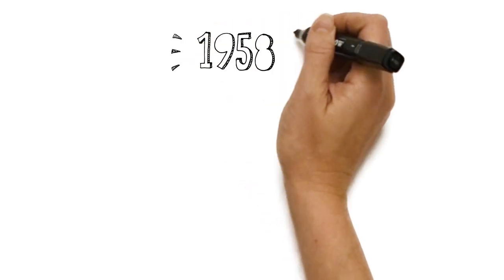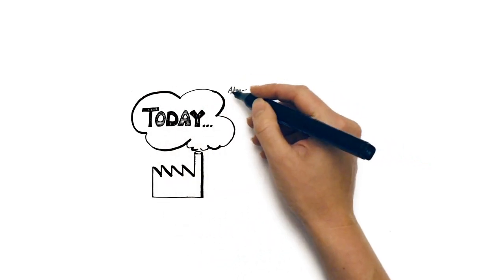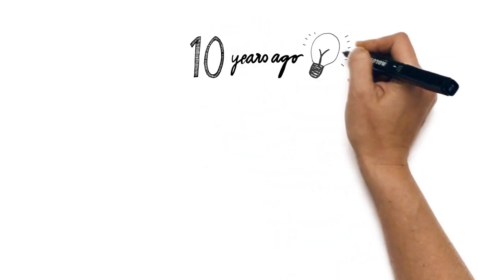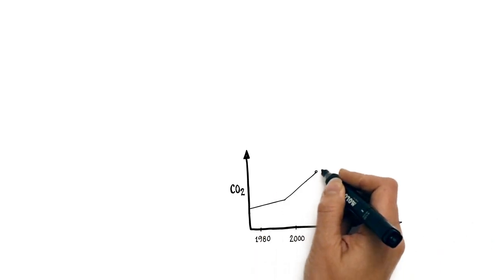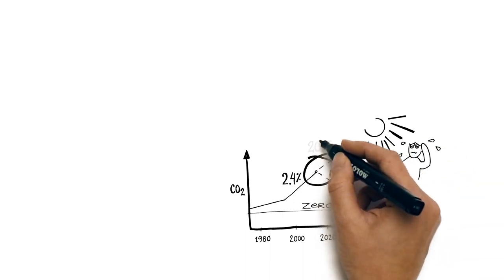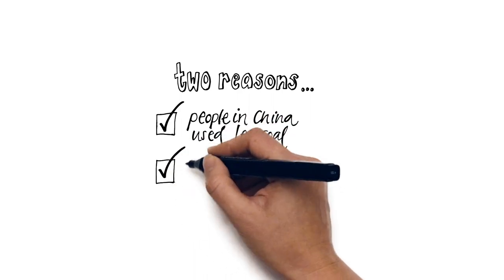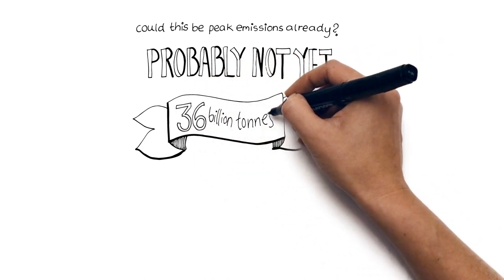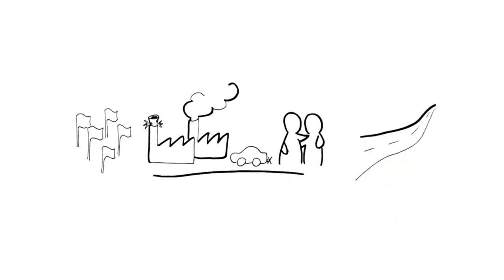Global Carbon Budget 2015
What's the Global Carbon Budget all about? Watch the video to find out more!